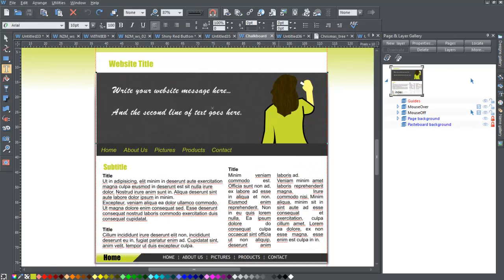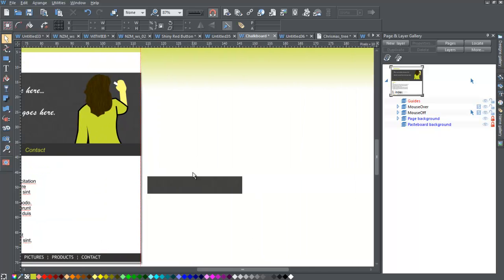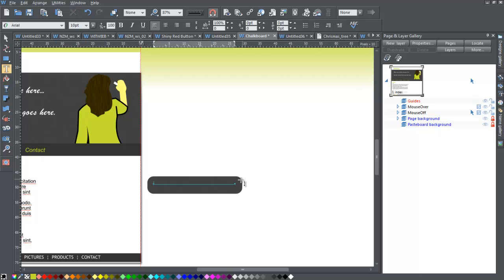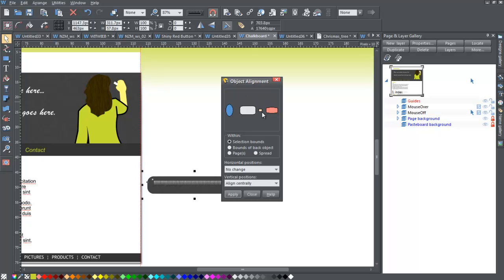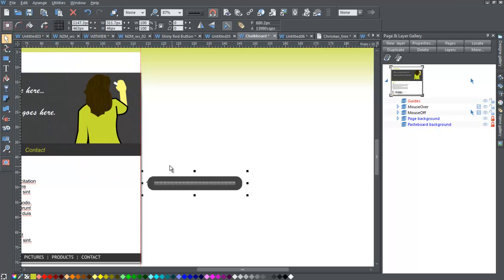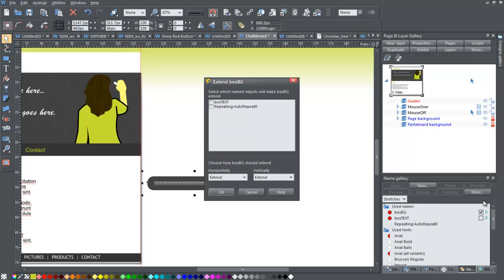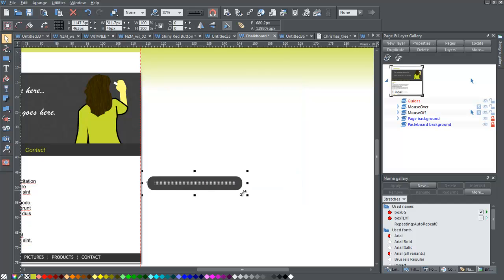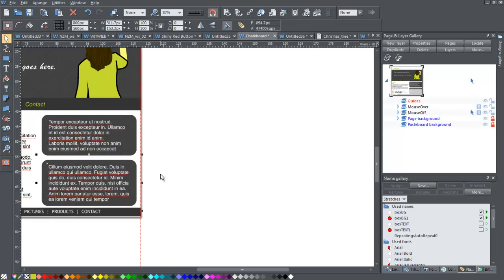How to create a stretchy text panel in XDP7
This is a quick video tutorial for how to create a text panel that stretches with the amount of text that you enter. This was done using Xara Designer Pro 7